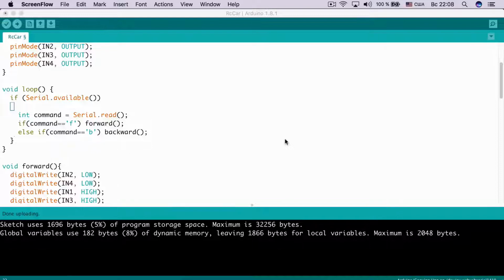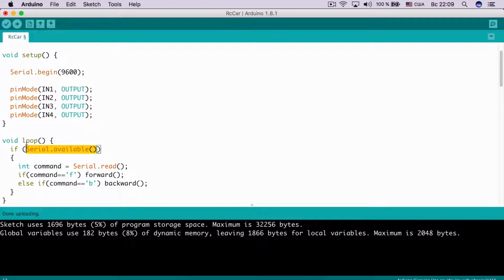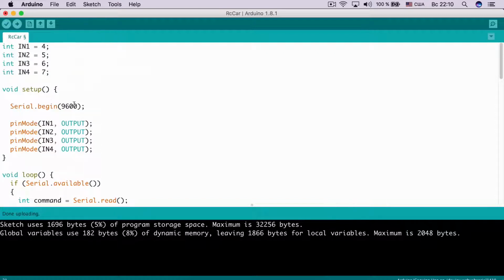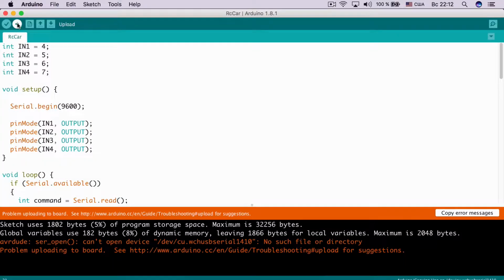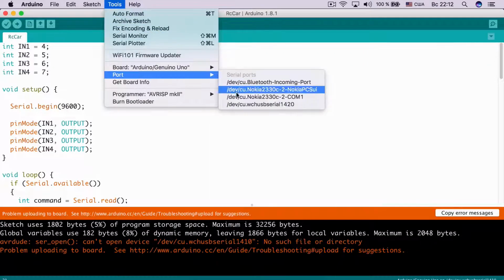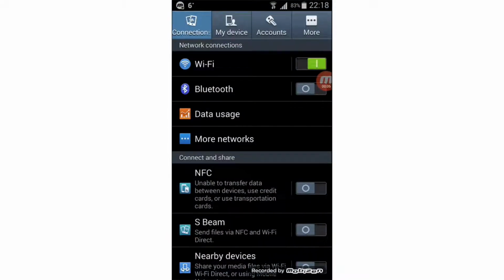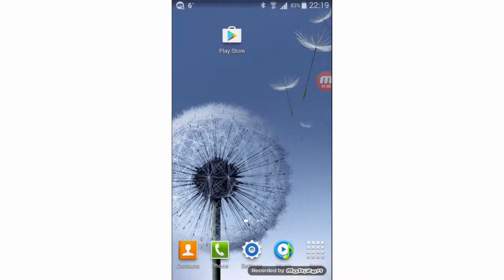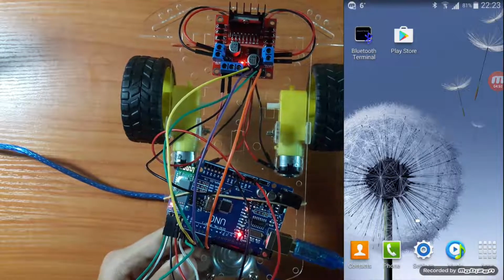13. Connect Android device - Arduino RC Car controlled by Android device course